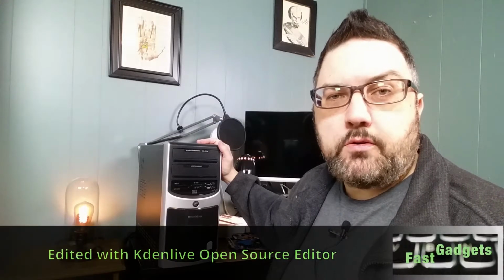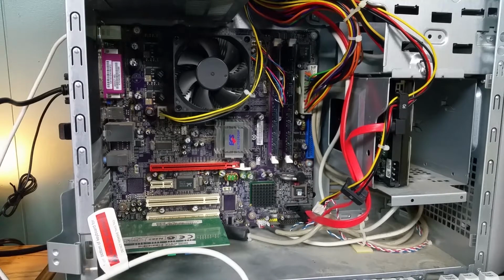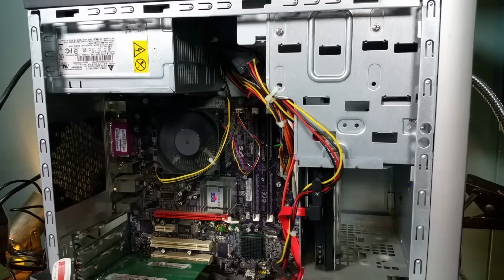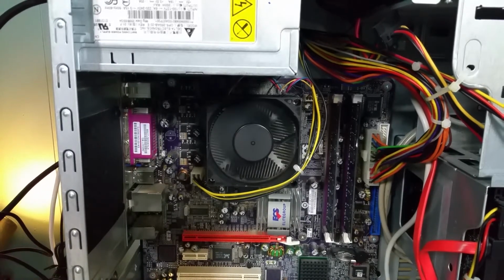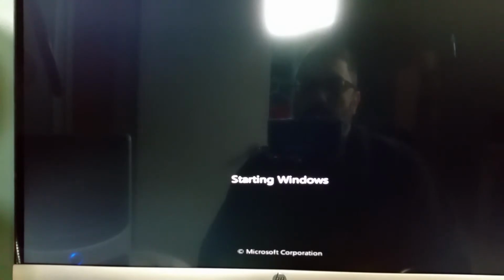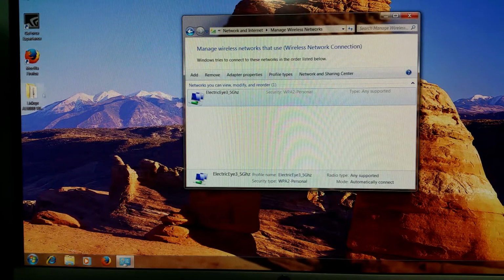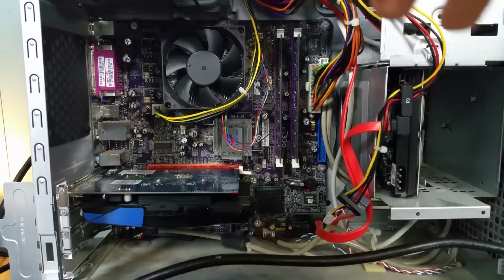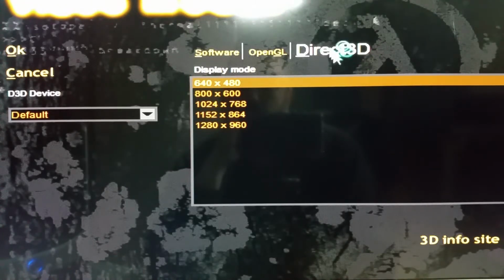Processor Upgrade and Video Card for the Emachine Computer!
The e-machine computer is back for a processor and video card upgrade. I hope to turn this system into a low range gaming computer for Dos and Windows. Will it be able to play Halflife?  Join me and find out!